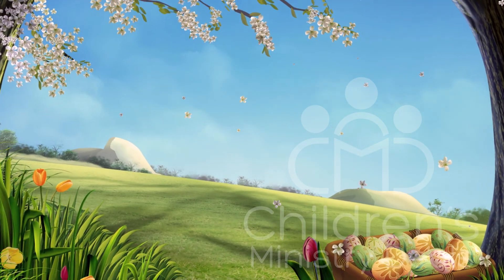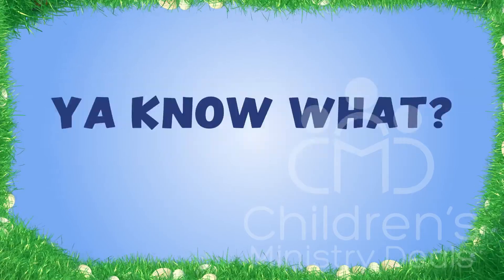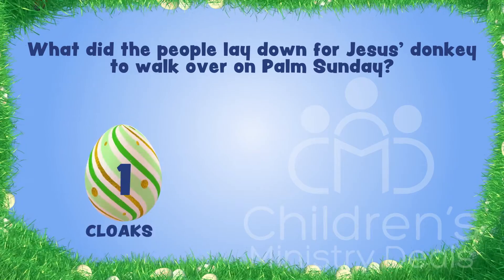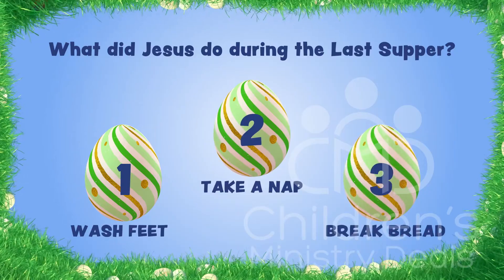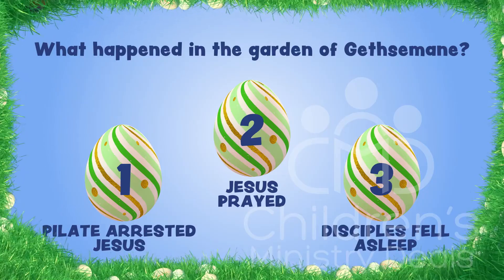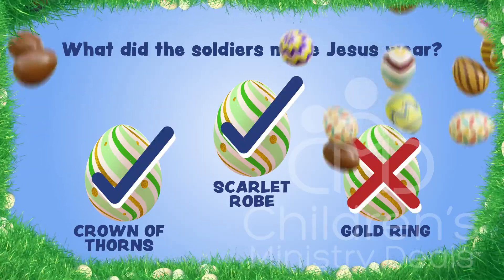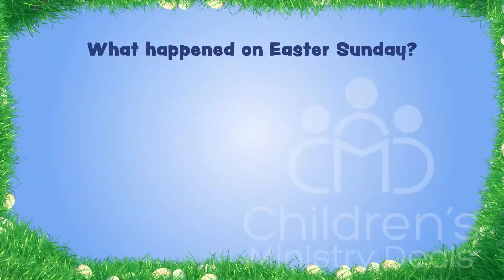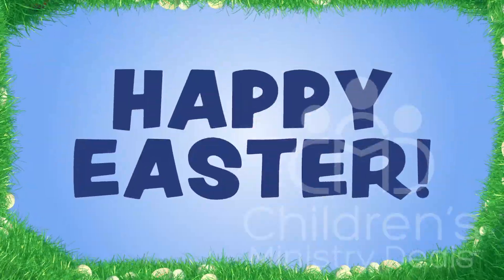Rotten Easter Eggs Church Game